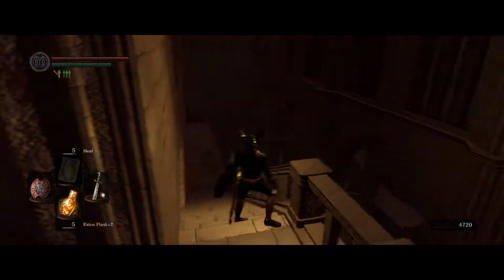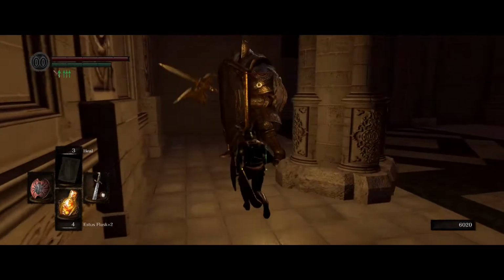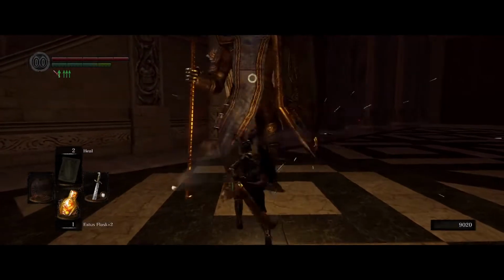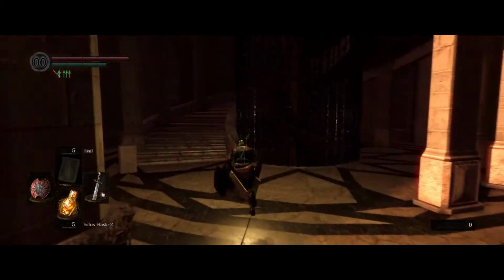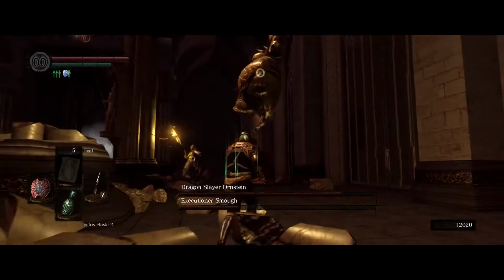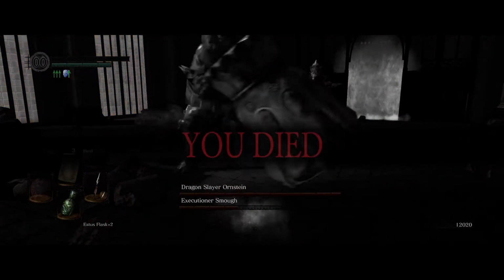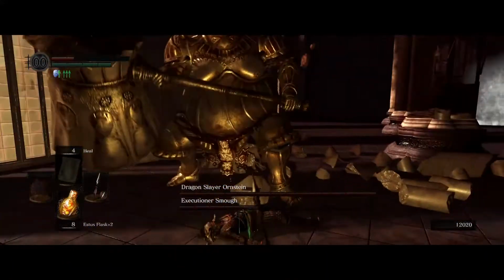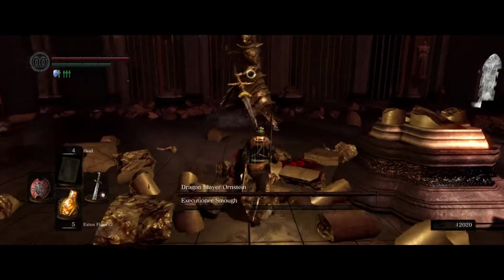Taking Down The Hammer Bros | Let's Play Dark Souls Remastered | Episode 21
Honestly... think it could have gone much worse.

🤷‍♂️ ABOUT ME 🤷‍♂️

Hey there. I'm Wargonsnarf. The name is sentimental. I'm a budding YouTuber/Twitch Streamer with a deep interest in strategy, RPG and open-world games. I'm completely new to the scene so any and all constructive criticism is welcome.

🖥️ SOCIAL MEDIA 🖥️

Dark Souls, originally released 2011 and remastered for 2018, is a beautifully crafted dark fantasy RPG featuring tense dungeon crawling, fearsome enemy encounters and unique online interactions. Most of the story is discovered through NPC interaction rather than the common method of many, many cutscenes.